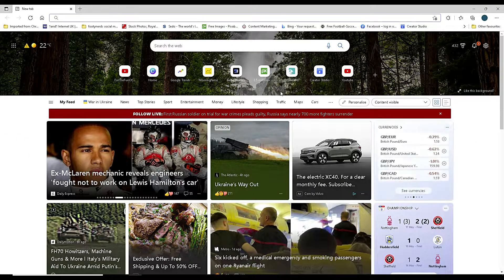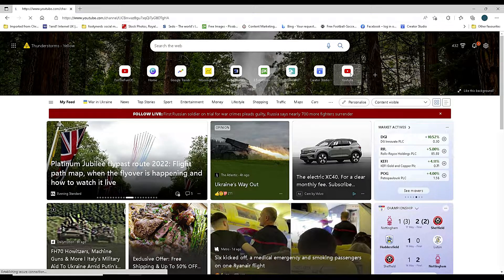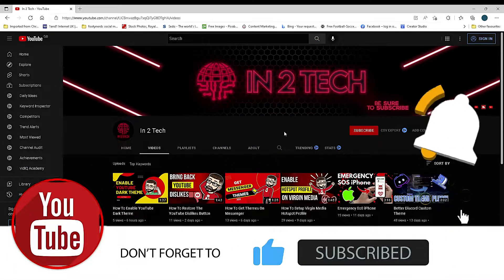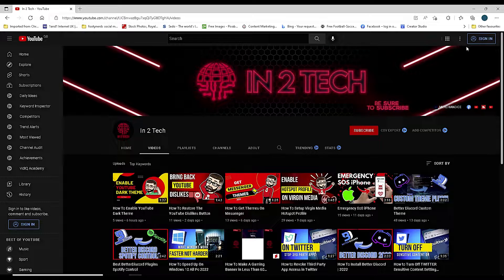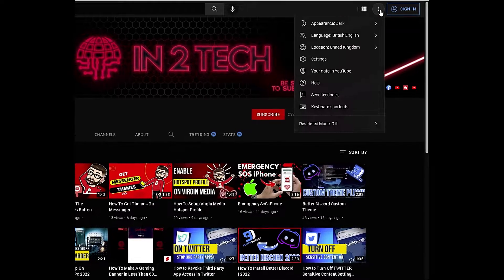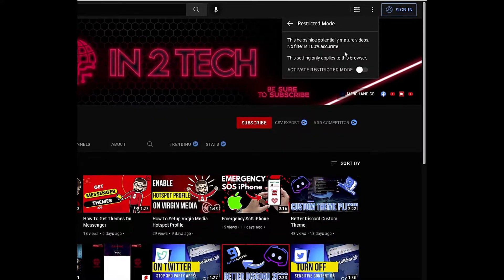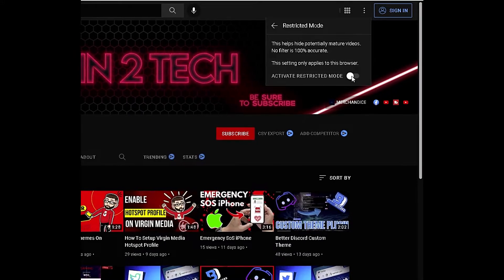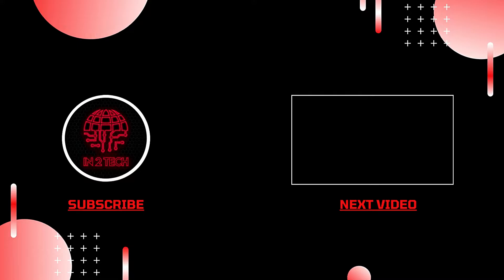How To Turn Off Restricted Mode On Youtube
This In 2 Tech tutorial is all about youtube restricted mode and how to turn it off and disable it when required. This is a great tool if you have young children that use the same pc and you don't want them to see anything that they shouldn't.

Are you looking to grow for free as a Content Creator. Then check out TUBEBUDDY it is a great tool to get the right Keywords, Tags, ETC for your channel.

🖥 JOIN IN 🖥